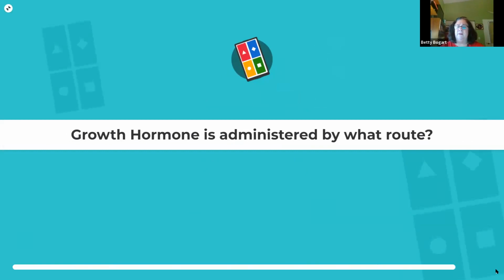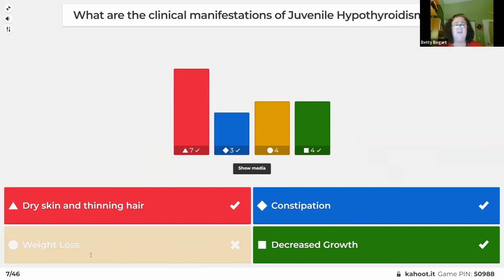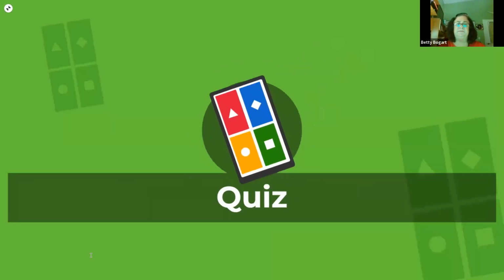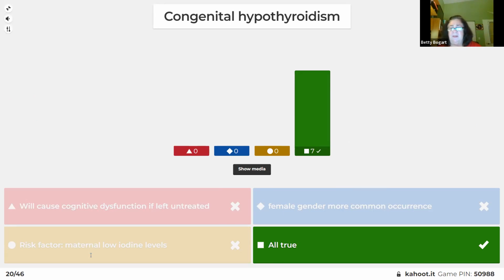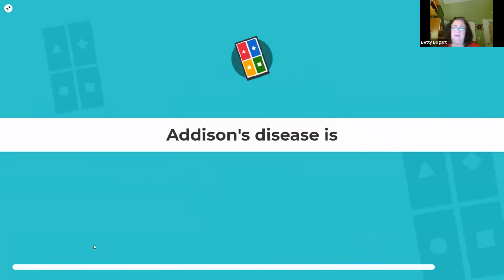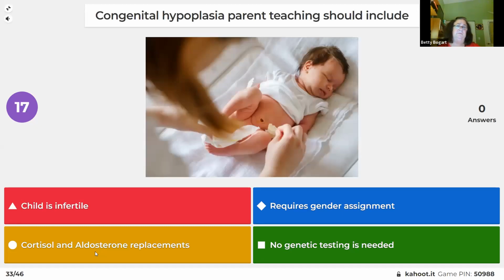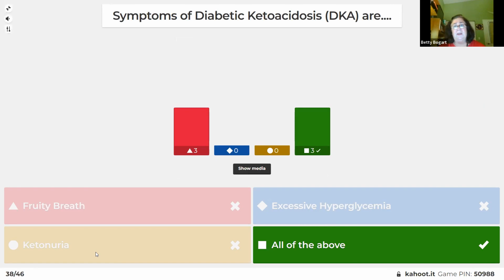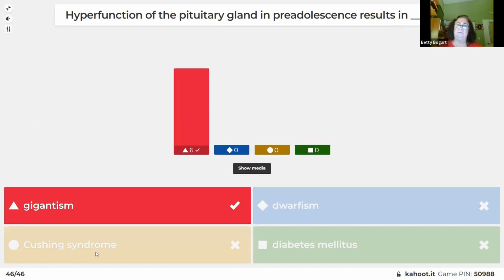NUR203 Week 7 M 6-8 PM EST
This week we just did a Kahoot that reviewed cerebral and endocrine dysfunction Chapters 46 and 47.